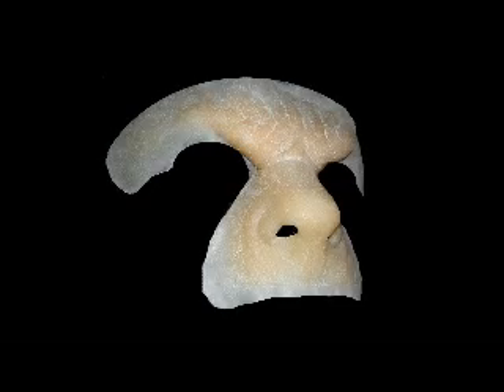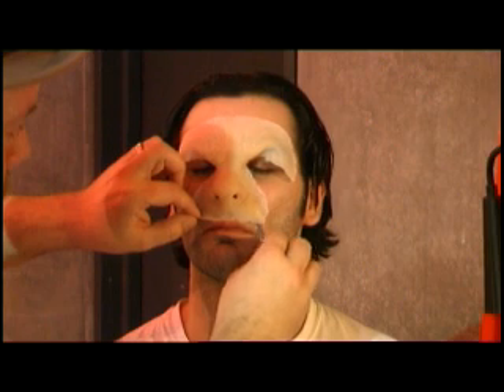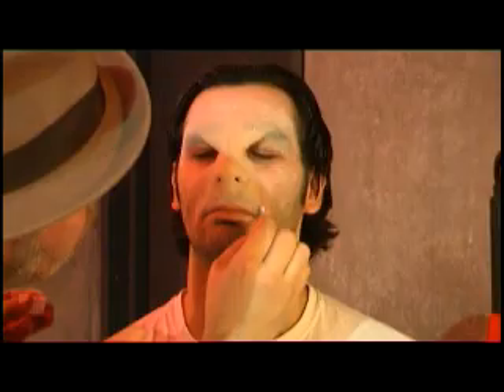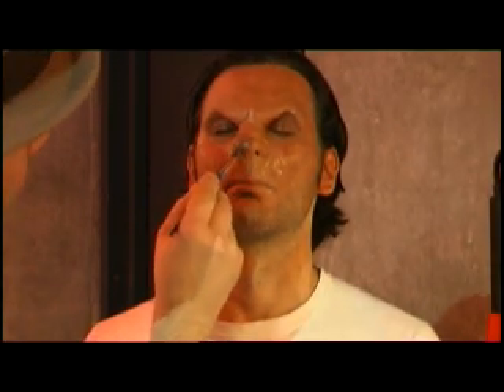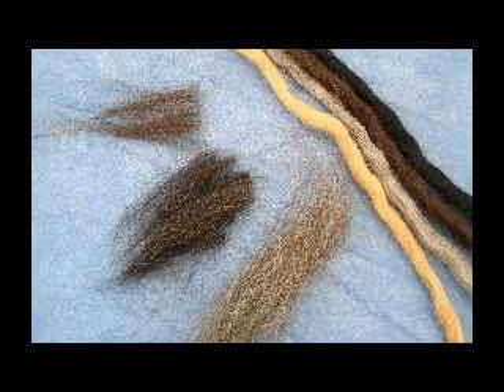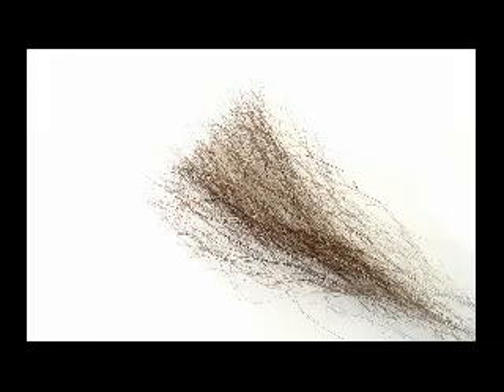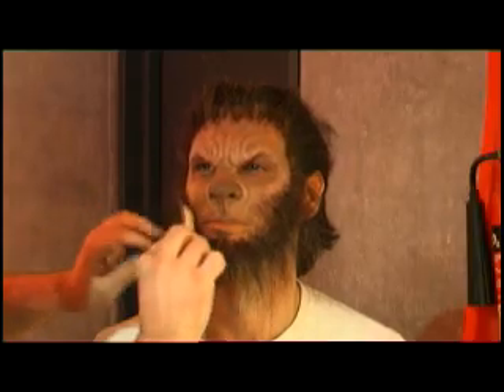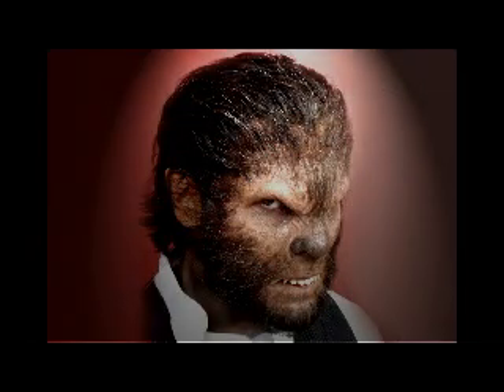Werewolf Transformation Makeup - How to Apply Wolfman Prosthetics!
Learn how to apply a fantastic wolfman prosthetic, paint and apply hair for the ultimate werewolf look!